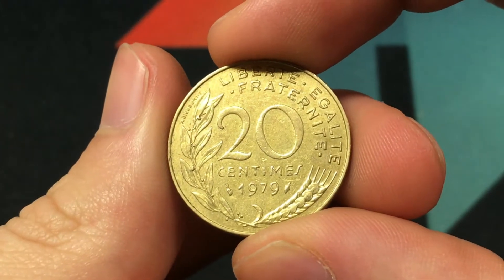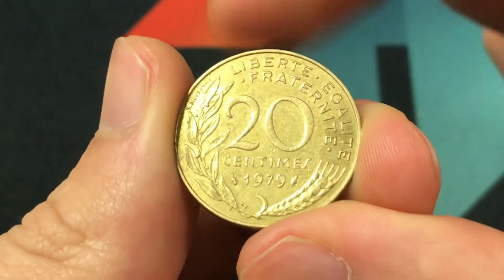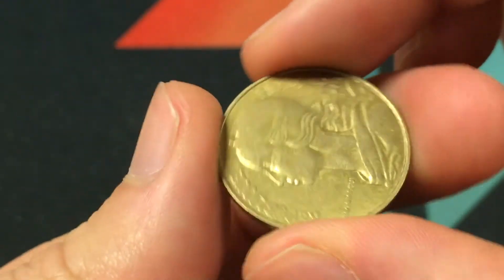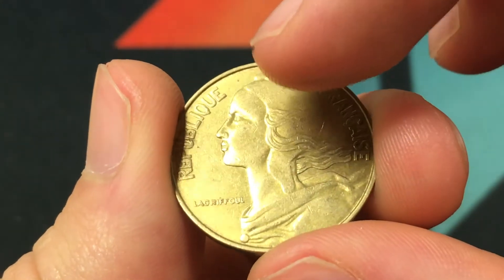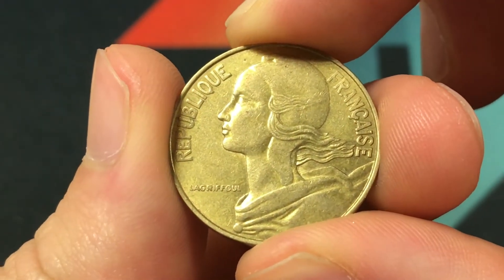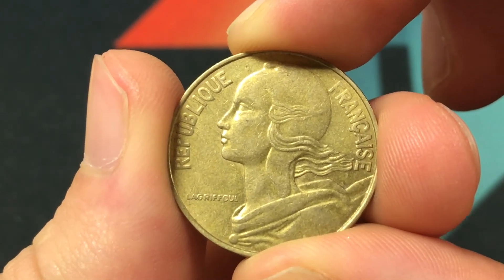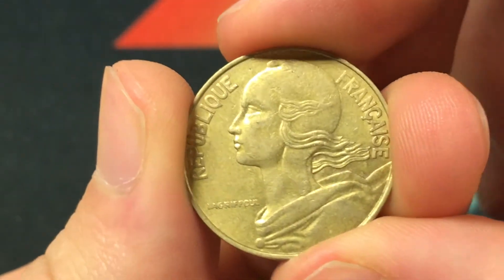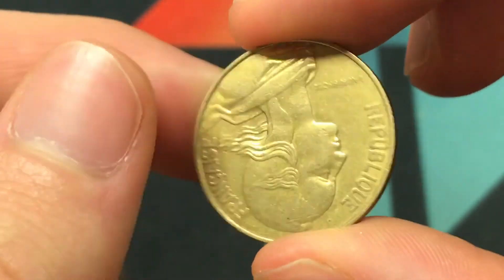1979 France 20 Centimes Coin • Values, Information, Mintage, History, and More